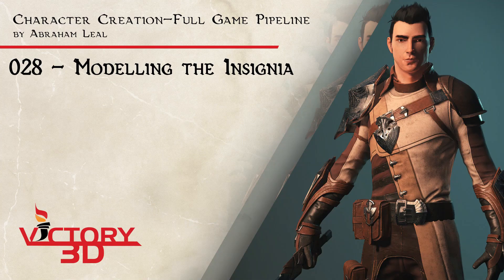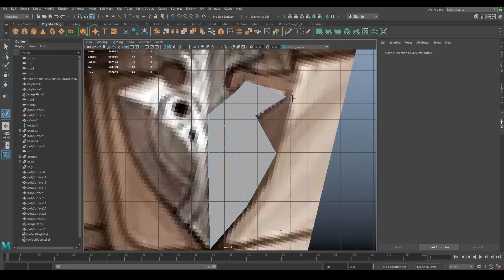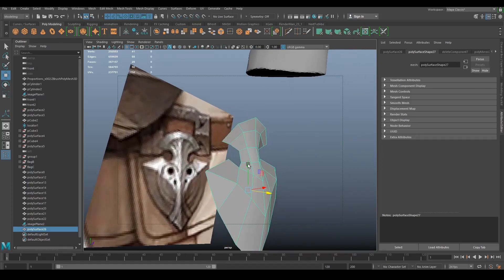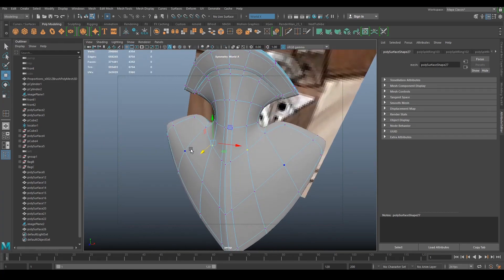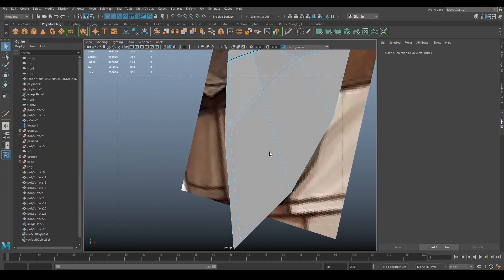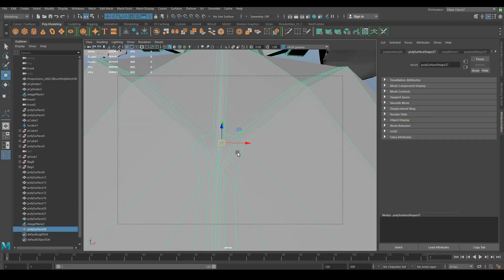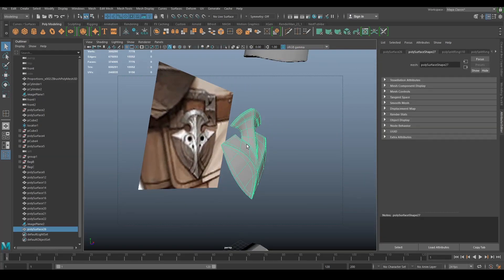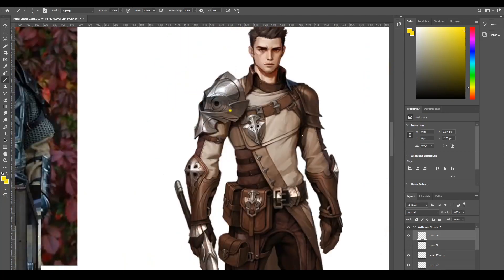How to Model an Armor in Maya